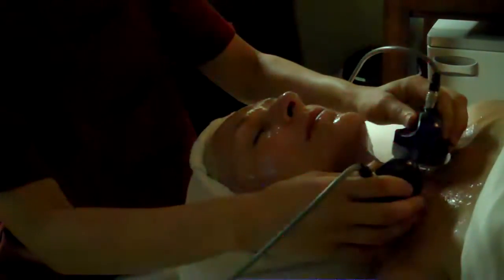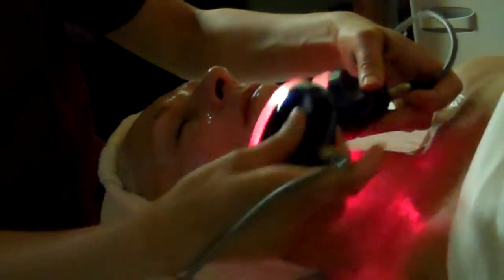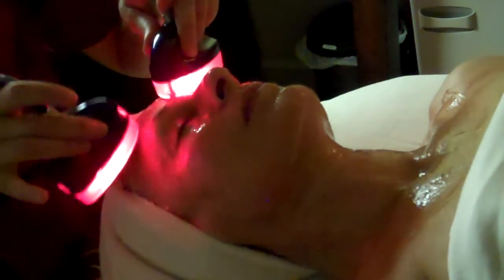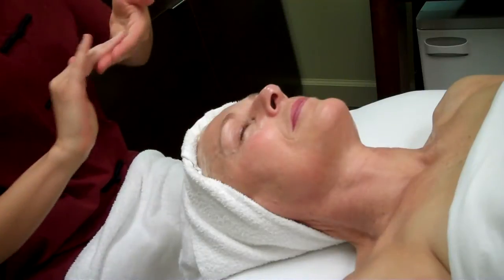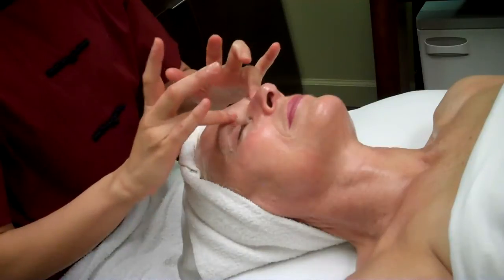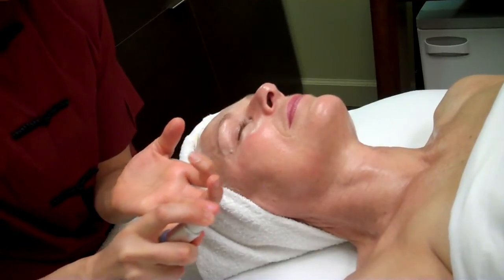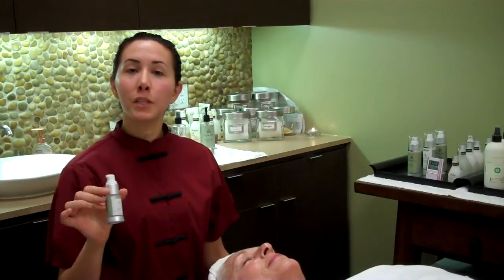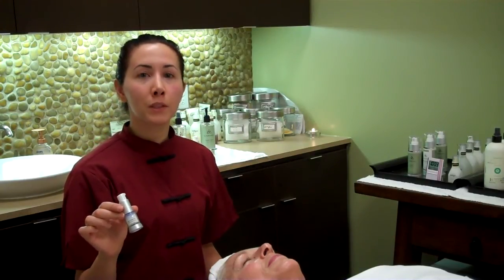Eye Believe Facial Video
Eye Believe Facial offers instant dramatic results. It is an anti-aging facial treatment indicated for dehydrated skin, lines, and wrinkles.

Cinnabar Acupuncture Clinic & Spa is the the Original Asian Medical Spa(TM) located in a quiet community of 4S Ranch in San Diego, CA.